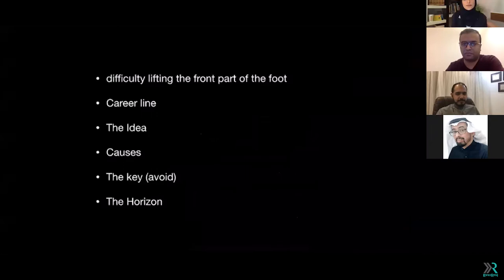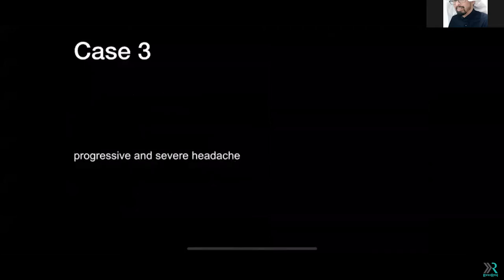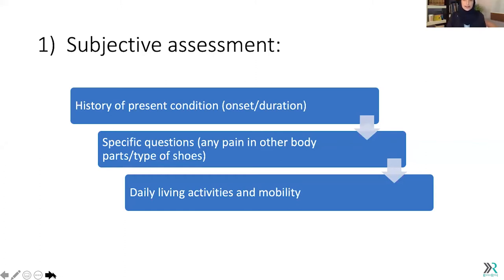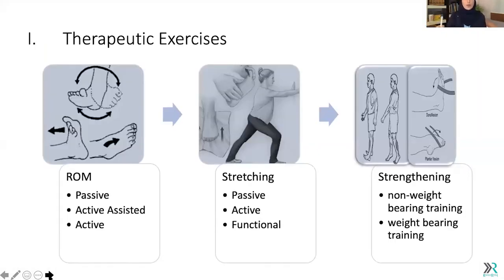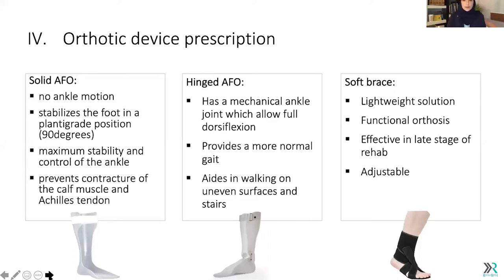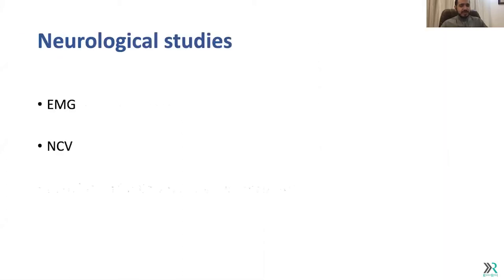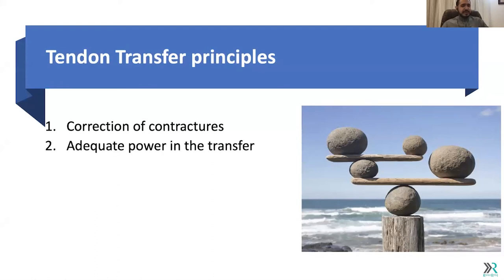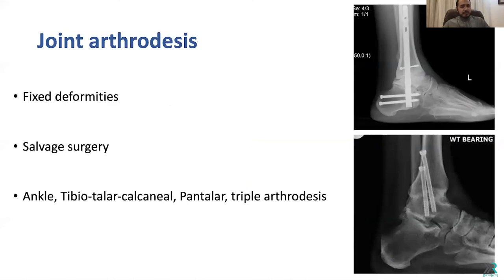Management of Spine Related Foot Drop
SSP Management of Spine Related Foot Drop (14th July 2020)